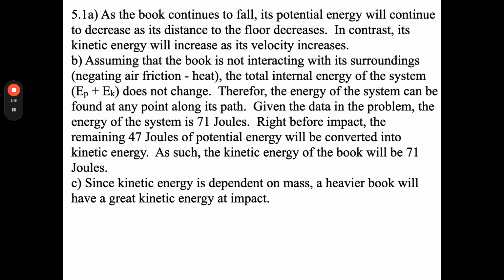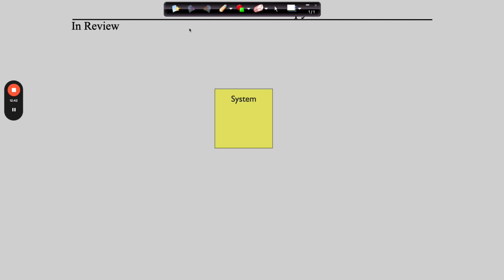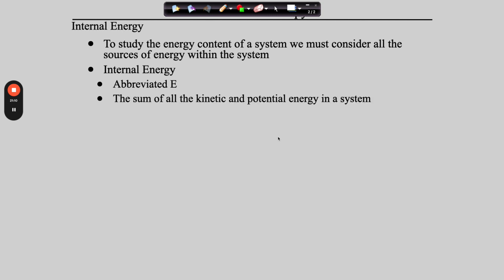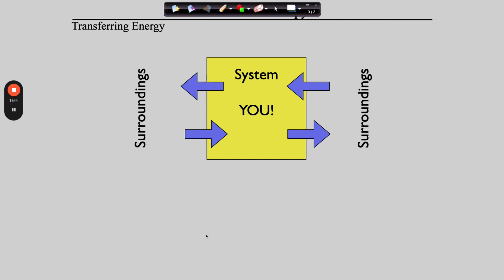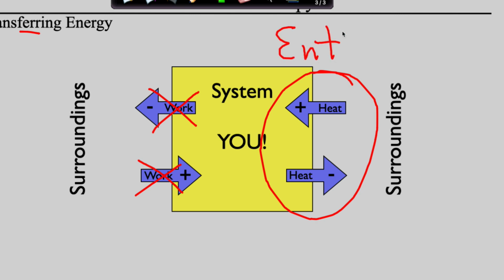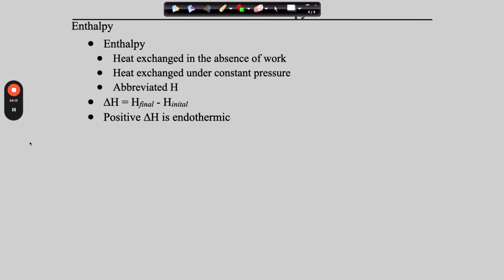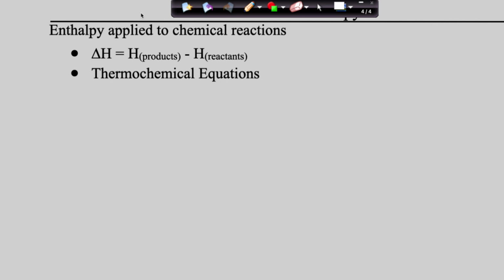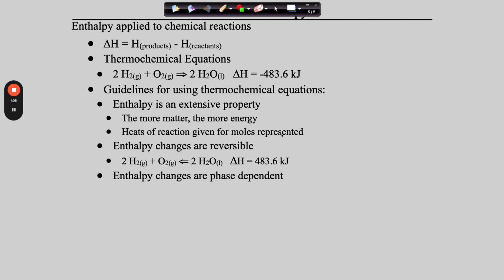1st Law of Thermo